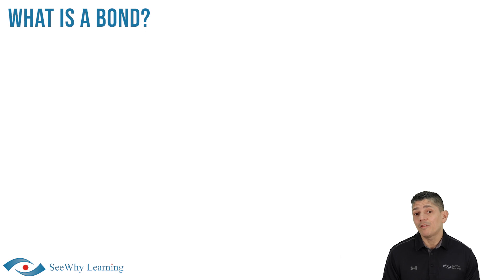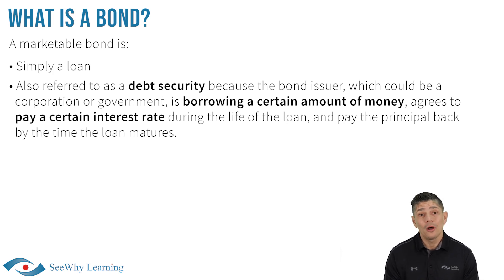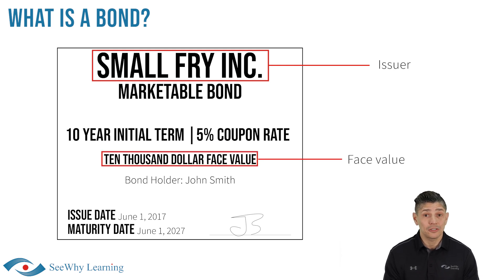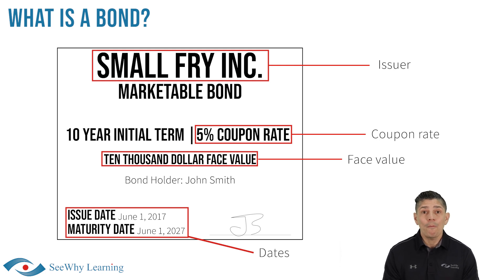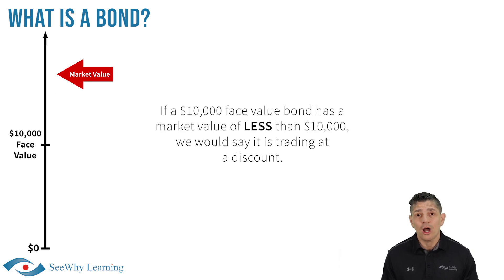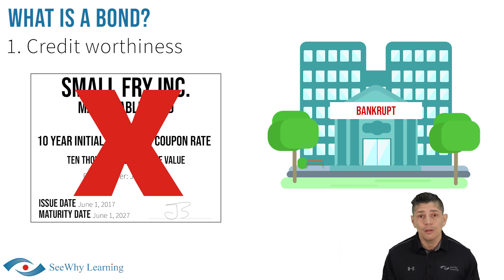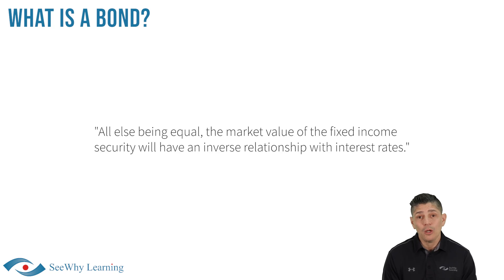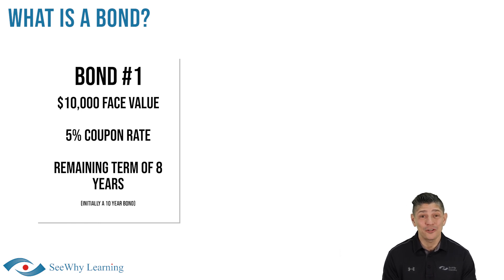What is a Bond? | Investment Basics #10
Last week we explored the cash and cash equivalent asset class. This week we are looking at the fixed-income asset class and examining what a bond truly is. This video features a basic explanation of bonds, their mechanics, and how they respond to interest rates so you can get up to speed! We hope you enjoy this week's lesson on fixed-income assets!